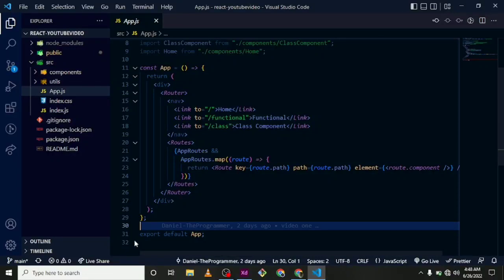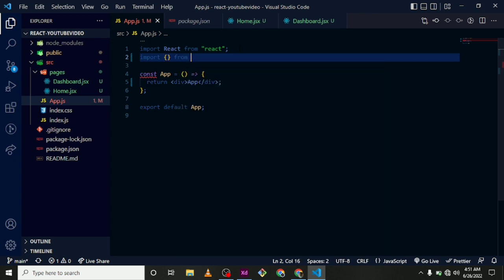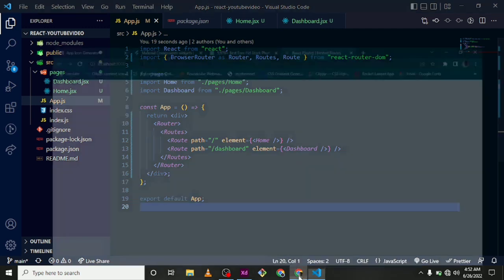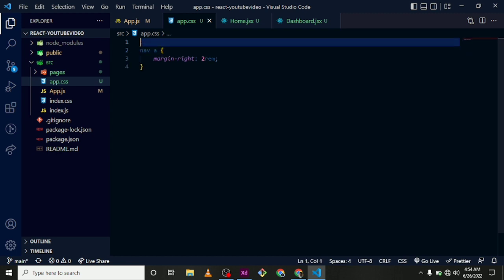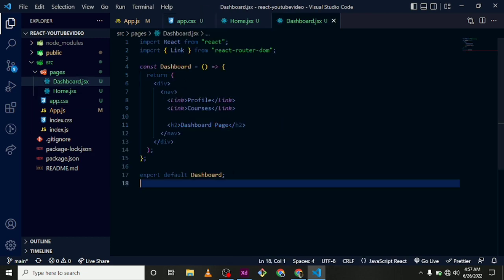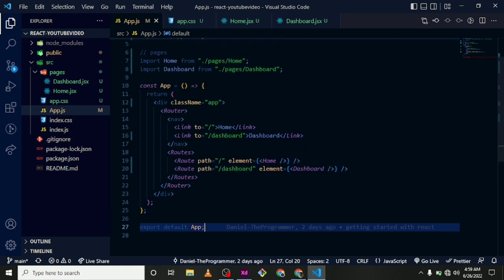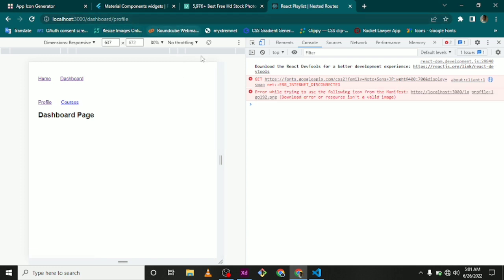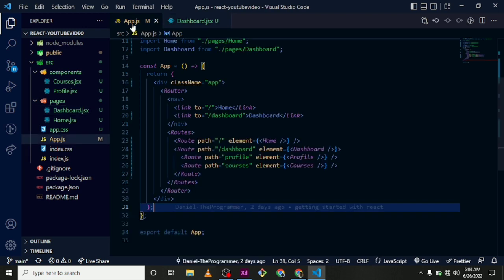Nested Routes in React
Source │ youtu.be/bVyV0VNiKpc